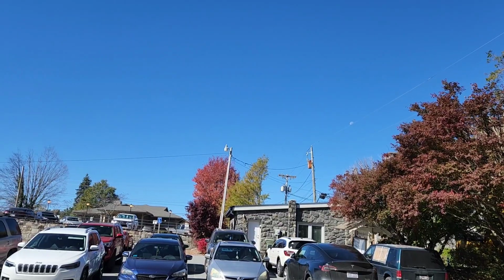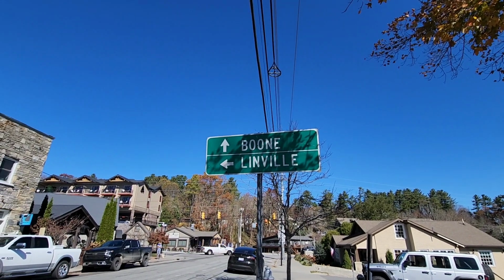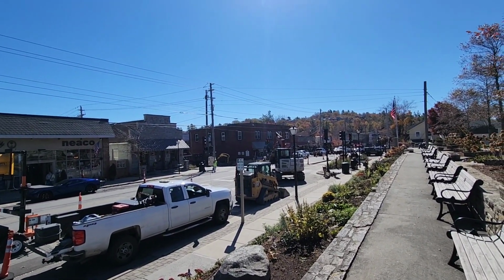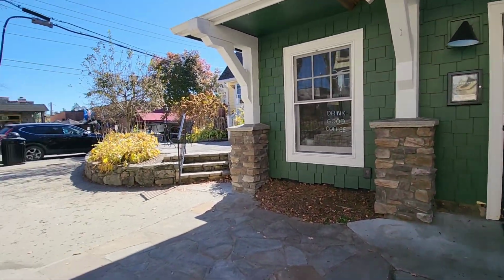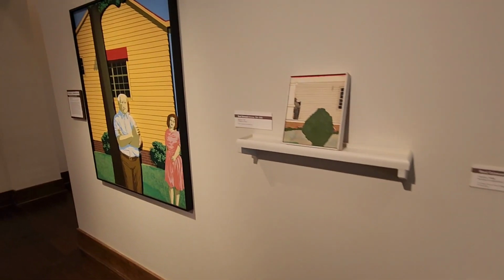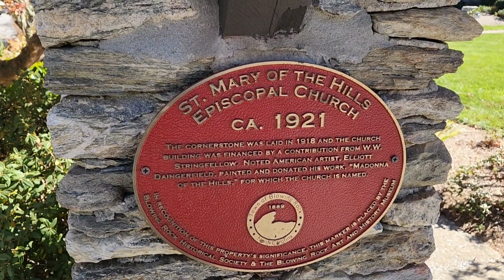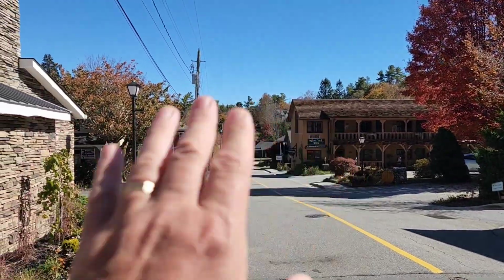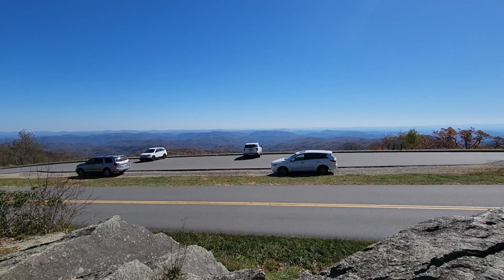BLOWING ROCK: Post Helene and is open for business!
It is quite simple to travel to Blowing Rock.

The town is prepared for your visit and invites you to experience all that it has to offer.

We hold great affection for this charming town and thoroughly enjoy each visit. We believe that you will share our sentiments and that it will become one of your preferred destinations.